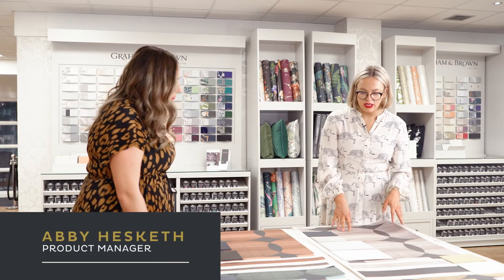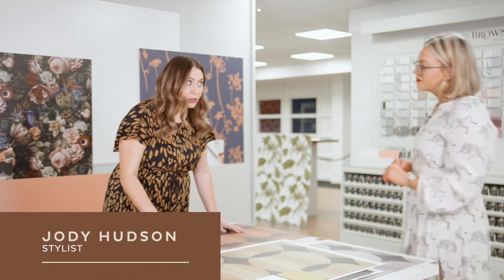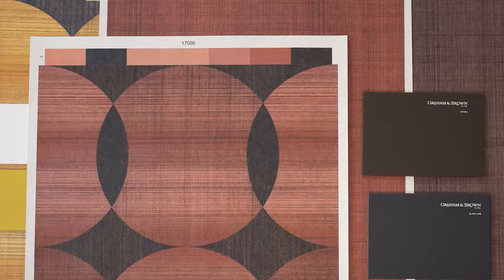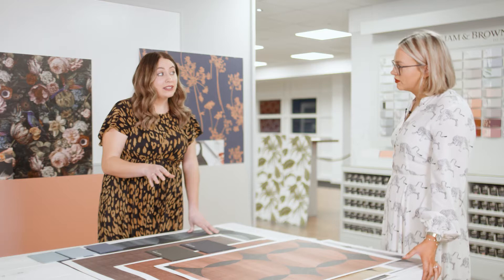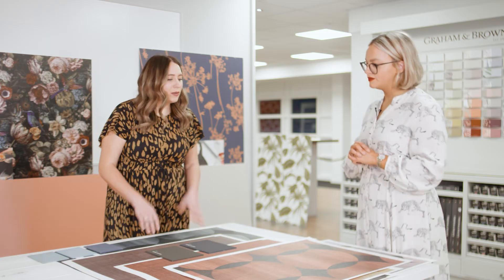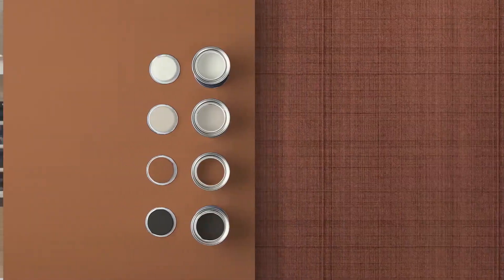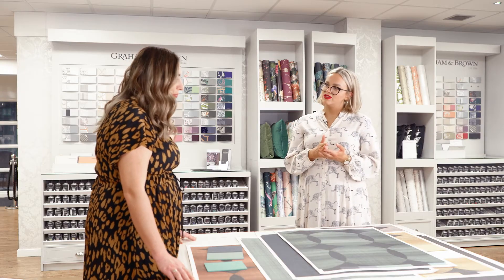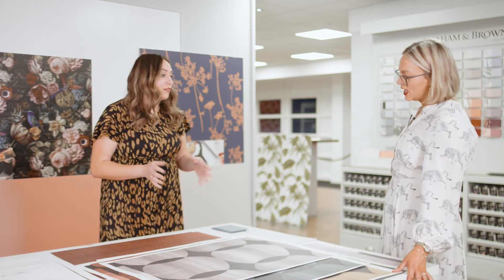Graham & Brown | Tramonto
Inspired by an Italian sunset, 'Tramonto' is a warm, cosy geometric design that is certainly worth staying up late for. Our designers took inspiration from the natural beauty of the sun setting at the end of the day to create this comforting design. Its shimmering finish represents the reflection of the days passed and what we look forward to tomorrow.

Tramonto is a unique circular geometric, holding gracious over-lapping shapes. These interlocking patterns create an eccentric look, which is right at the top of our favourite trends. With an added imitation of texture, this subtle effect gives the illusion of depth and dimension, therefore making the surrounding space appear bigger!

These proud geometrics sit on a range of trend-leading hues. Tramonto Amber brings warmth with its rich amber tones, perfect for creating a cosy retreat. Tramonto Natural is sophisticated and soothing with a calming natural-grey hue. We also have Tramonto Ink, hosting an inky colour palette of aqua blues and deep navys. Finally, we have Tramonto Acacia which combines a bright and impactful yellow shade with a deep black.

The Tramonto collection perfectly pairs with Haze, our glimmering finish plains. Our Haze wallpapers are the perfect plains which can perfectly partner our Tramonto range. Or if you’d prefer, they can sit proudly on their own! With a similar texture effect to Tramotno, Haze comes in five stunning colourways of Amber, Natural, Grey, Sky and Oak.